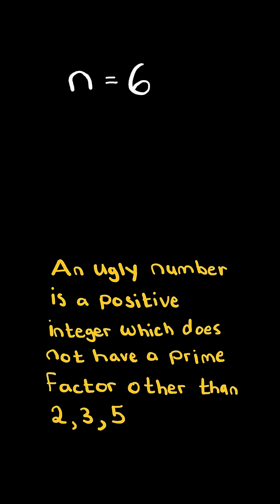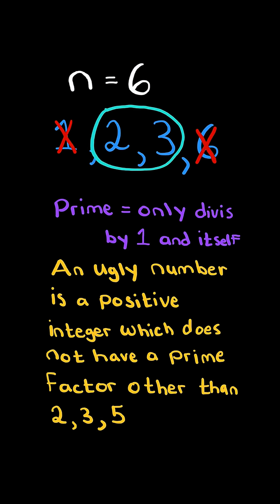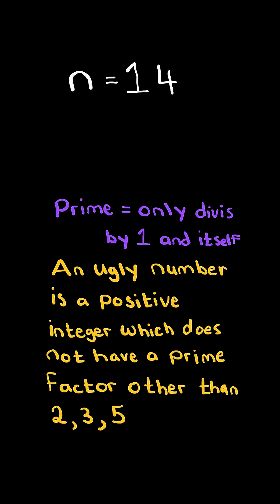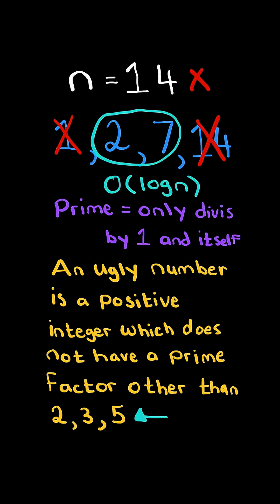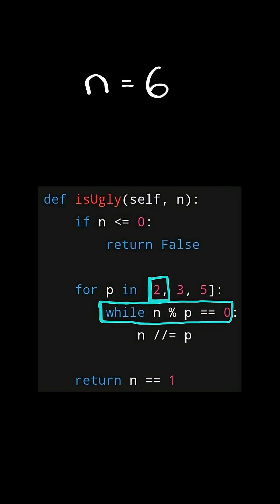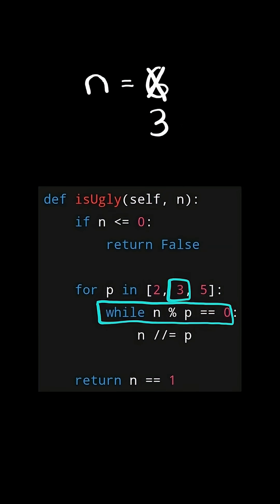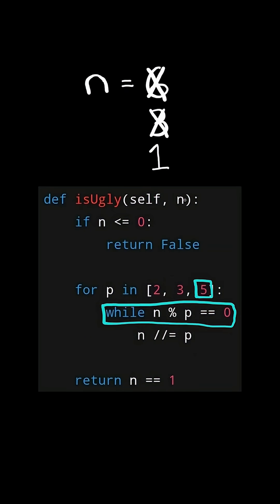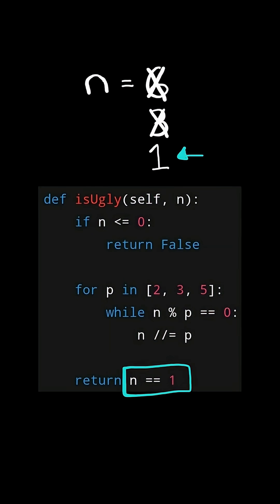LeetCode#263 Ugly Number - Python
Solving LeetCode problem #263 Ugly Number in Python